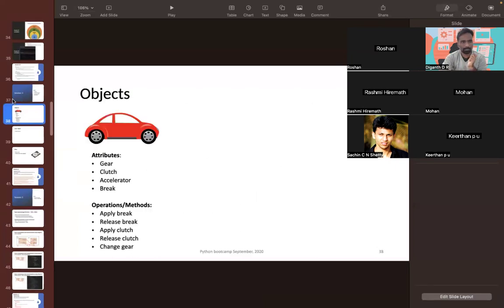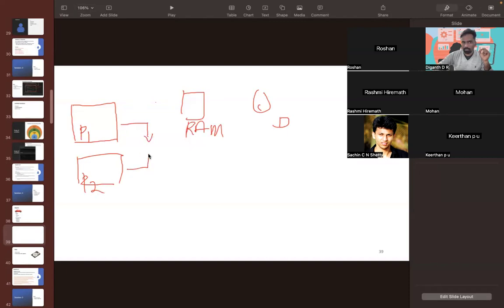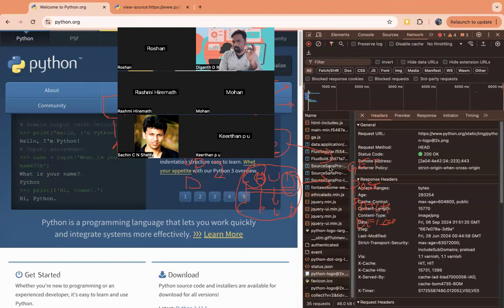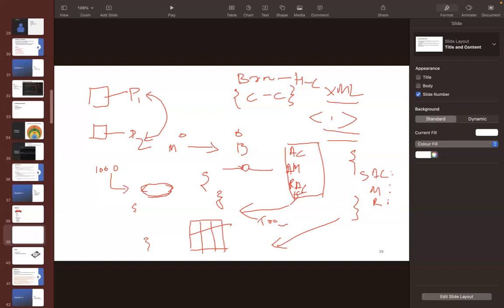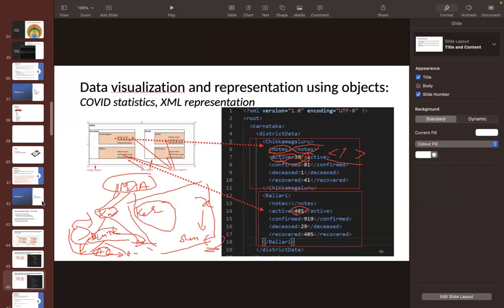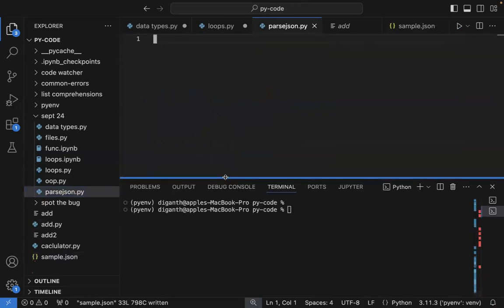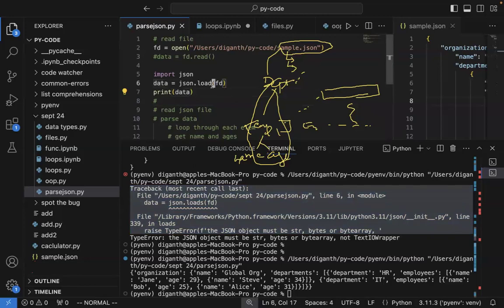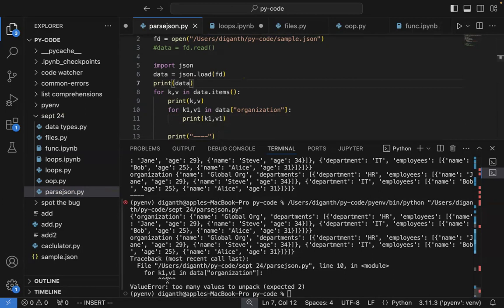Python | session 05 | xml, json